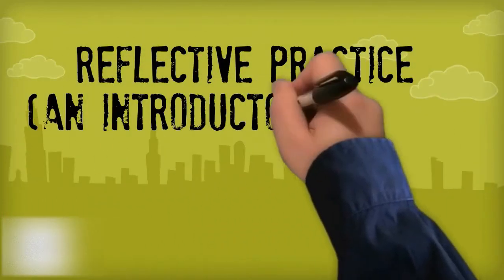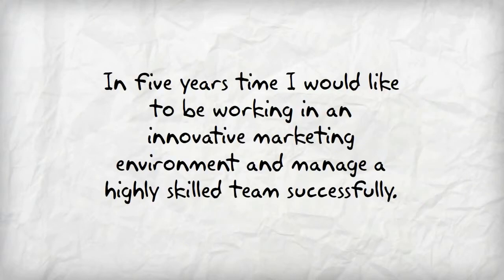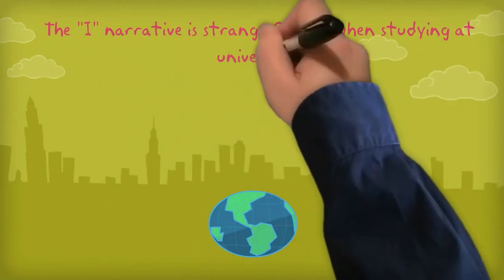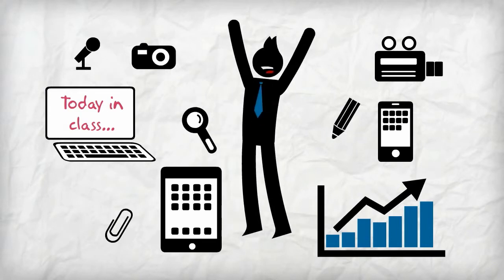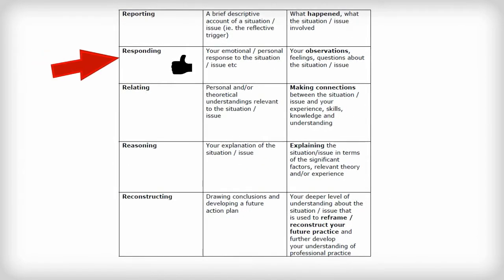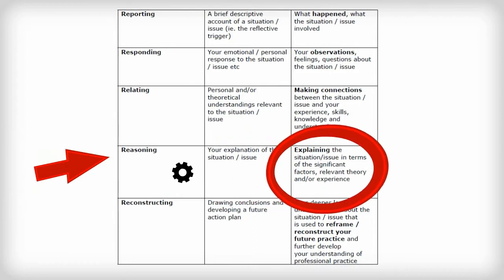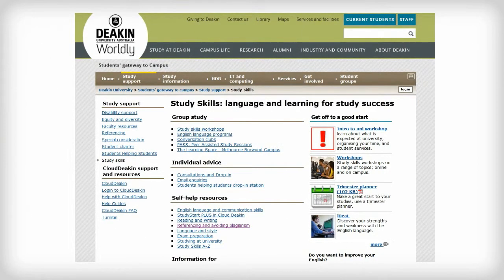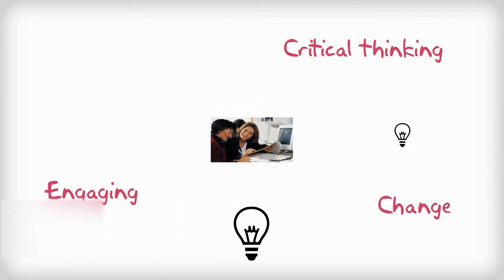Reflective Practice Learning for Business Students (Stage Four)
Unpacking reflective practice for students